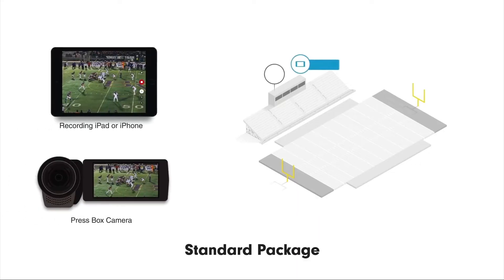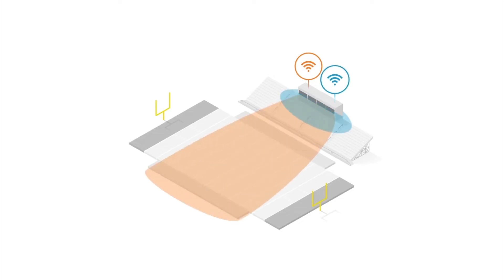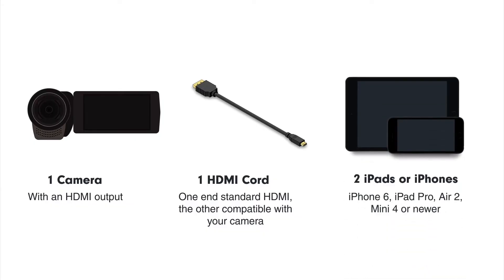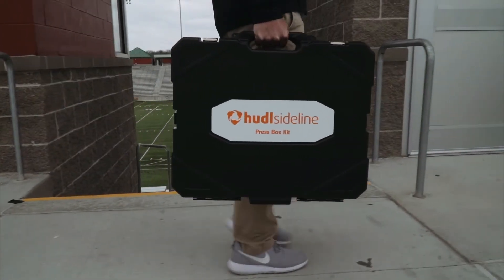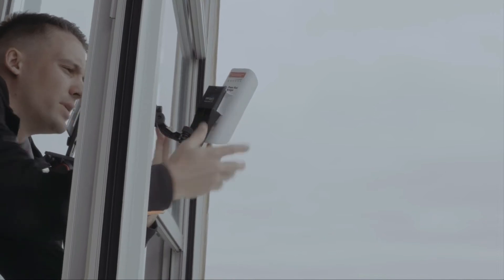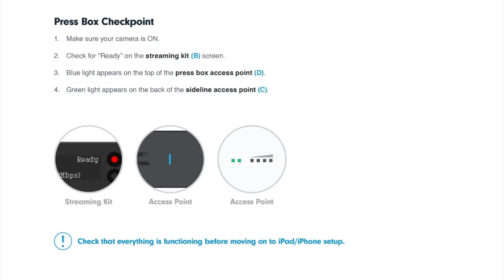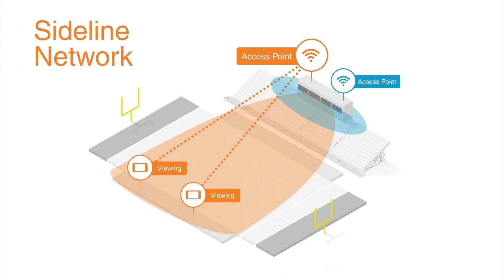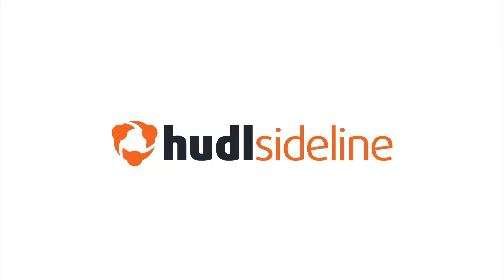Sideline Setup • Standard Kit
Check out this step-by-step guide on how to set up your Sideline Standard Kit.

0:00 Overview
0:40 Hardware
1:14 Setup
1:57 Networks